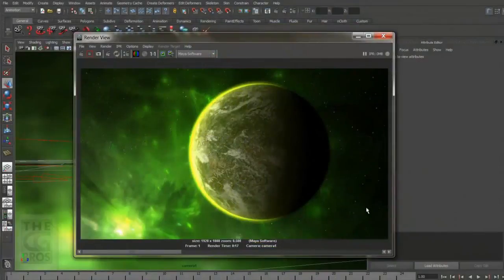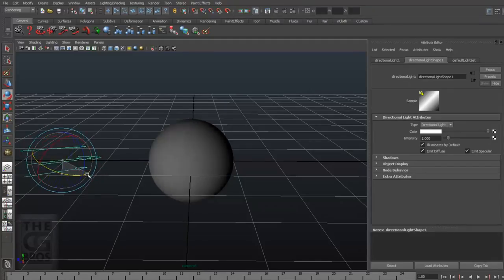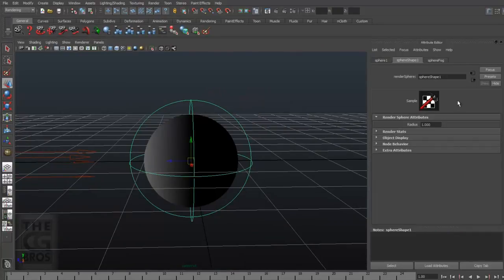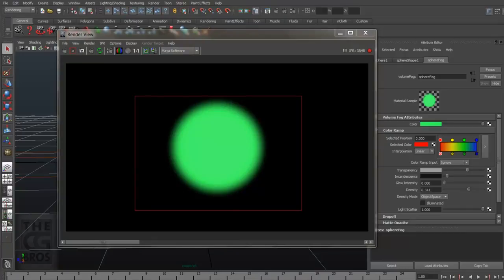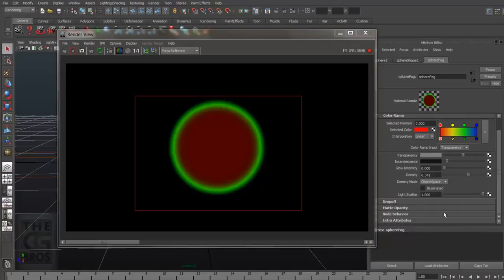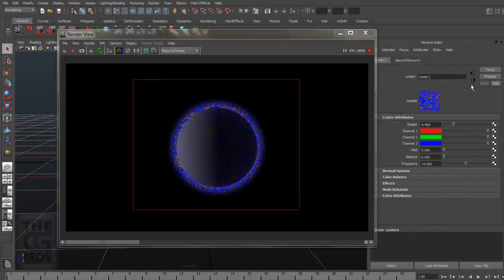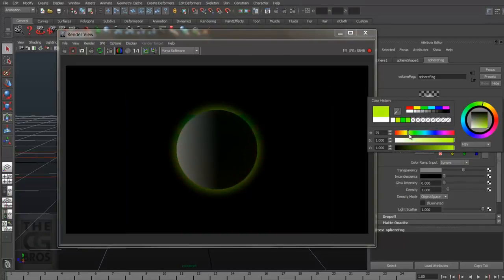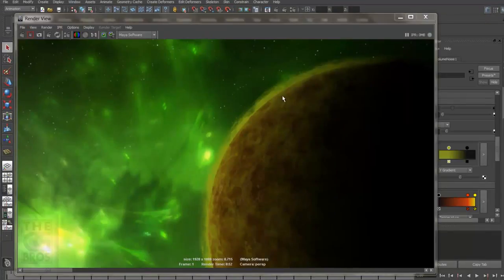خلق جو كوكبي في مايا تعليمي: الجزء 1 من ثيكغبروس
في هذه الدورة، نعرض لكم كيفية جعل جو الكوكب بسيطة ومرنة وجميلة باستخدام مايا وحجم الأوليات.